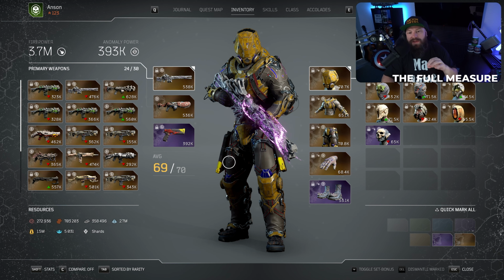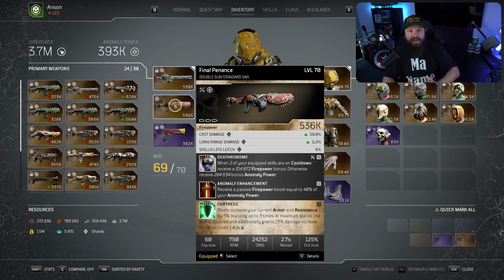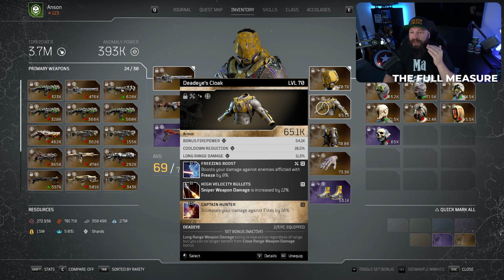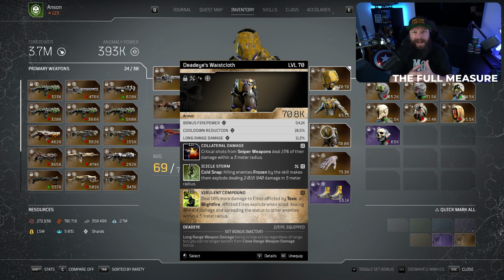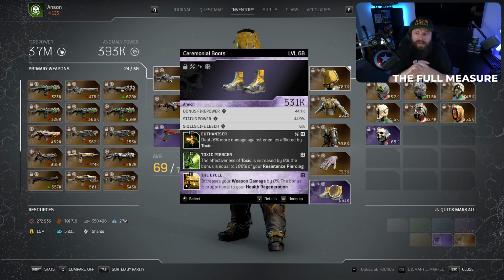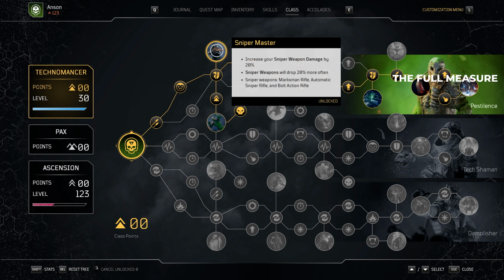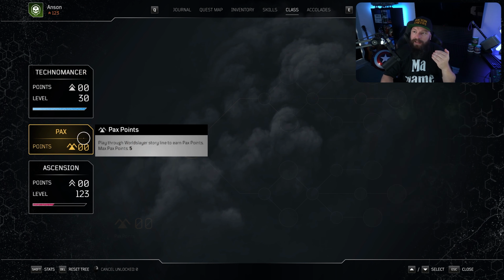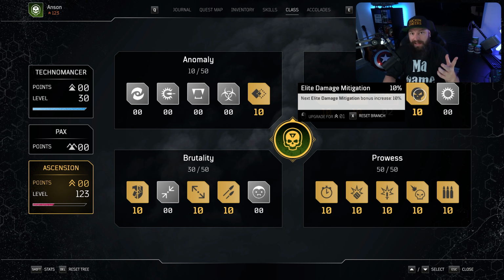Can SNIPER RIFLE builds be viable | Outriders Worldslayer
Lets answer the question "Can SNIPER RIFLE builds be viable in Outriders Worldslayer"

00:00 Intro
00:26 My GIANT Sniper Rifle RANT
05:59 Weapons
10:04 Armor and Mods
17:12 Skills and Rotation
18:34 Class Tree
20:40 PAX Choices
22:55 Ascension Choices
24:25 Outro and Thanks